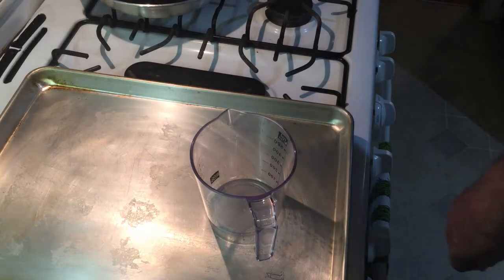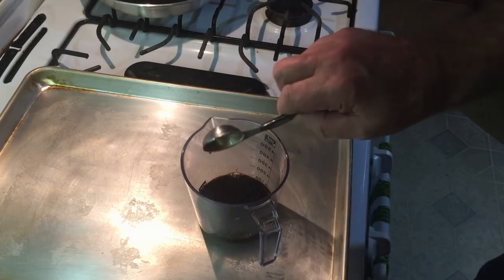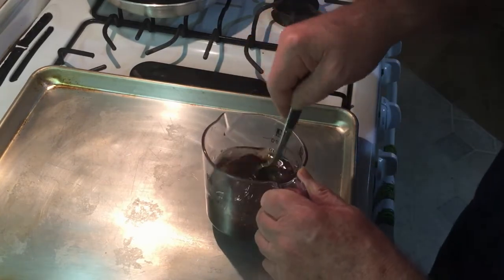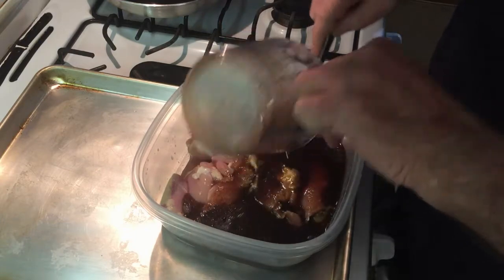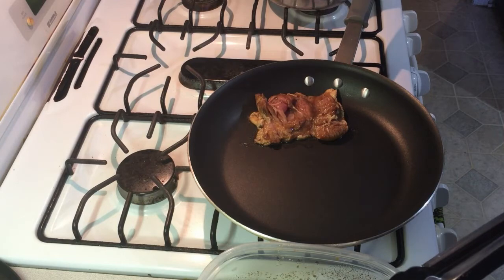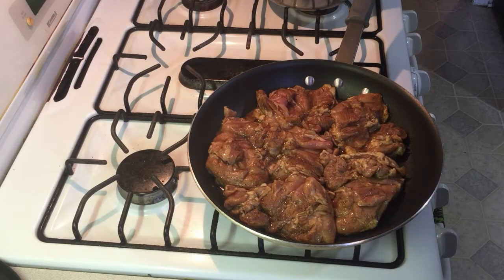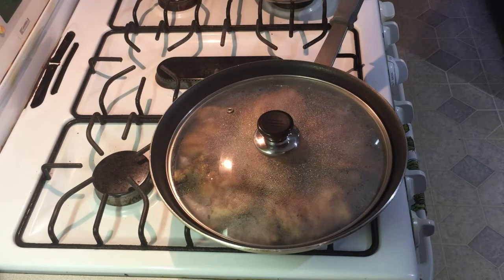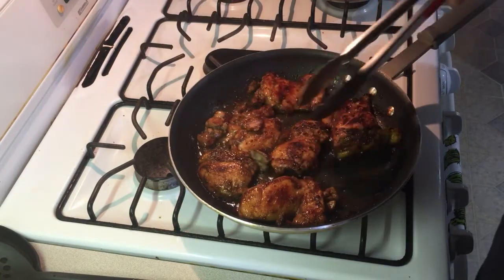Boneless Chicken Thighs in a Brown Sugar Soy Sauce Marinade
Boneless Chicken Thighjs